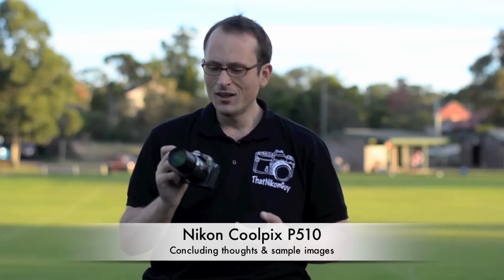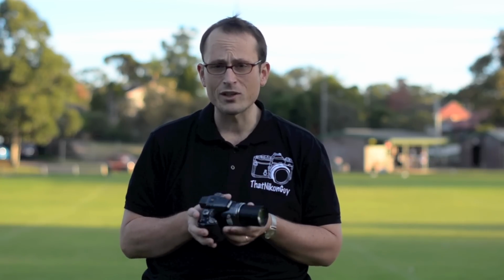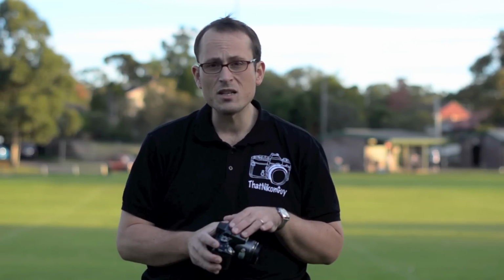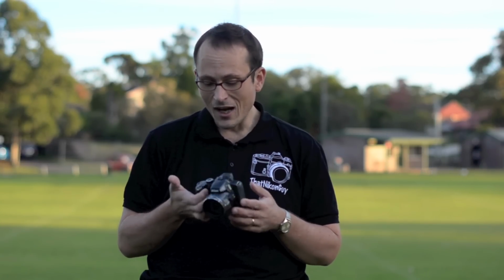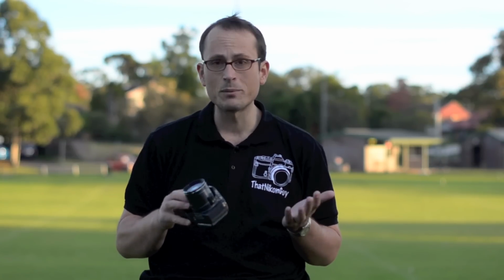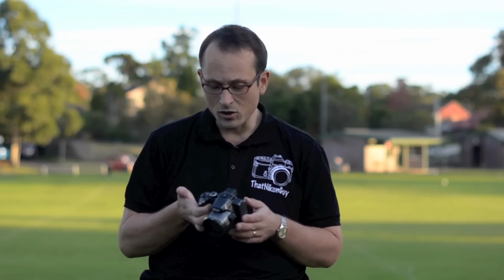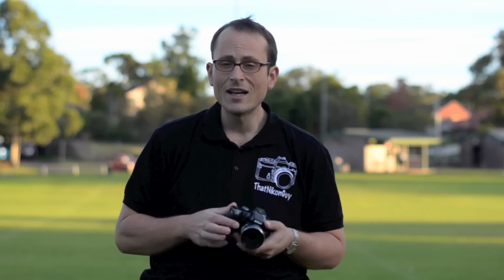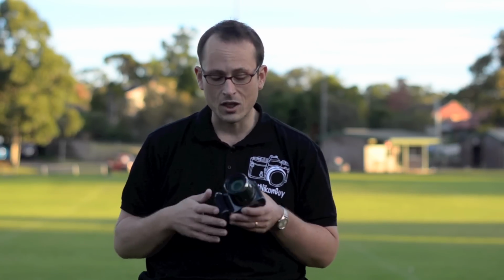Nikon Coolpix P510 - Review & sample images